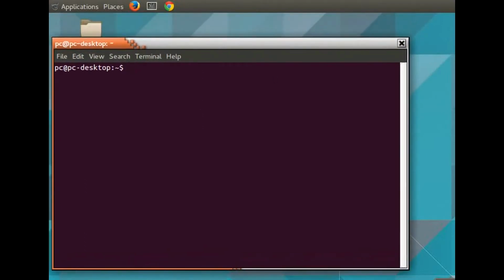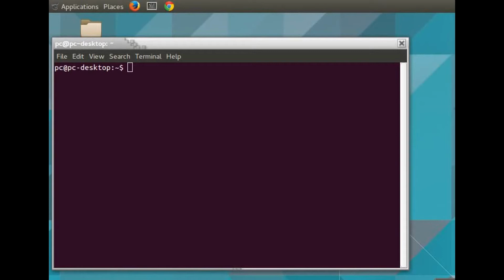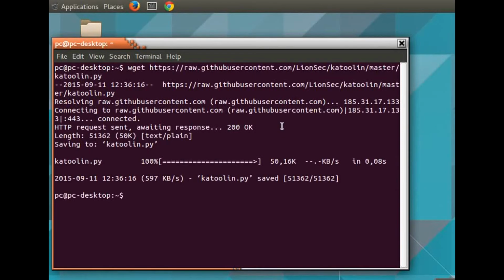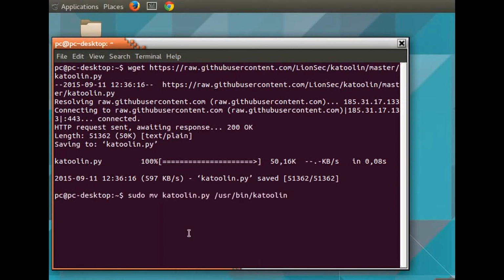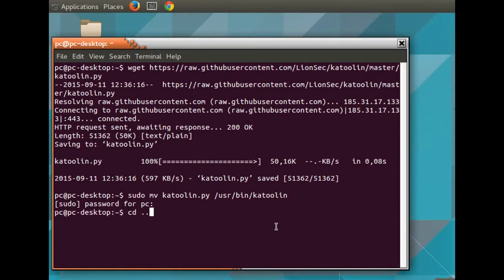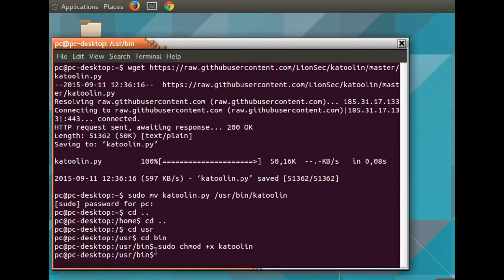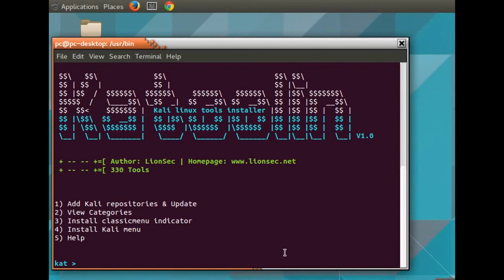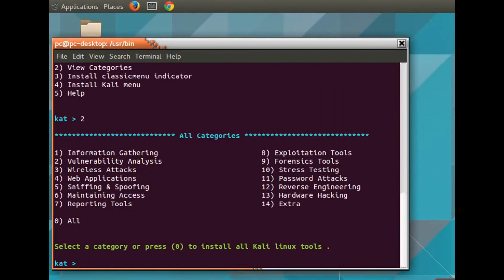How to install Kali Linux and Backtrack programs on Ubuntu and Debian distributions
sudo mv katoolin.py /usr/bin/katoolin
sudo chmod +x katoolin
At the end write: katoolin